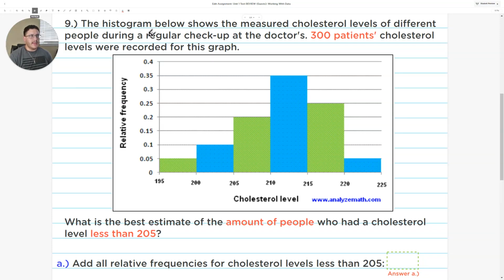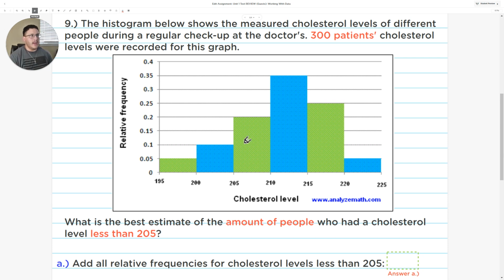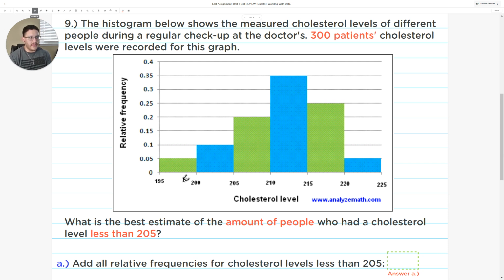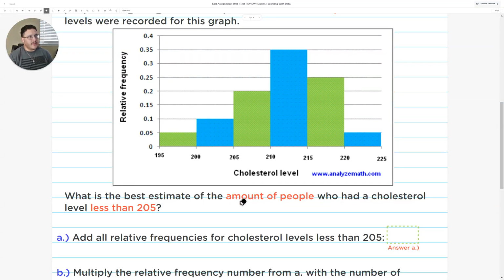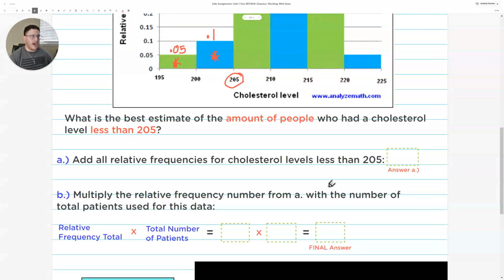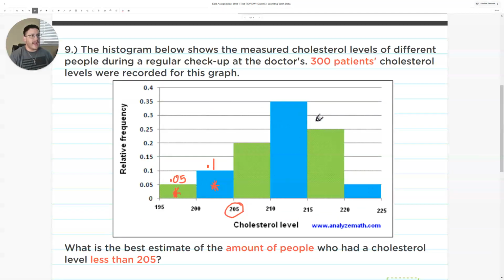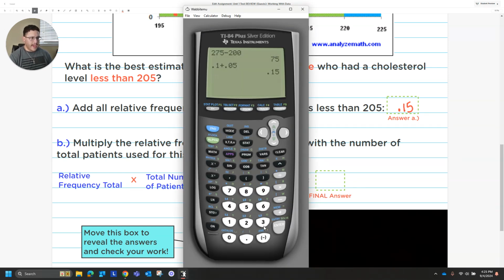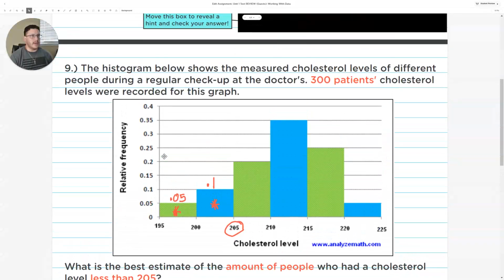Question #9: Unit 1 Test Review | PMA Fall 2024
Topic(s) Covered:
Relative Frequency Histogram